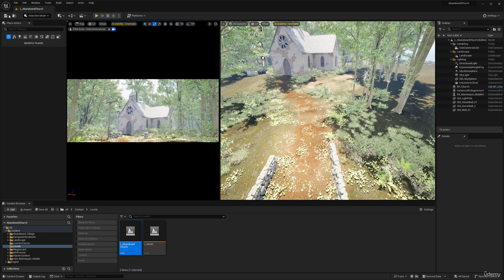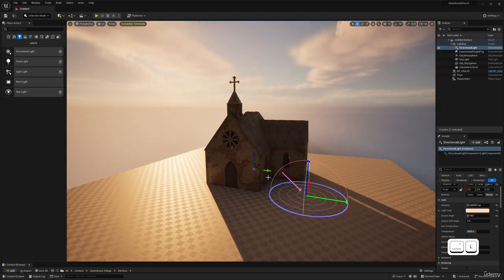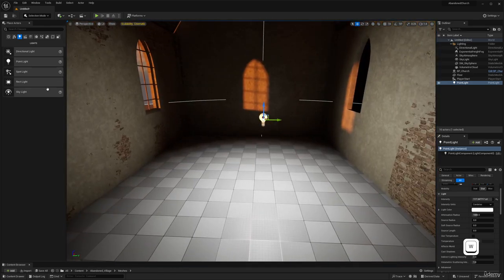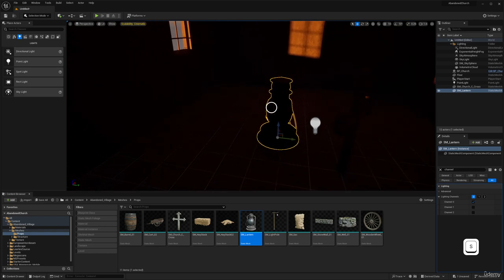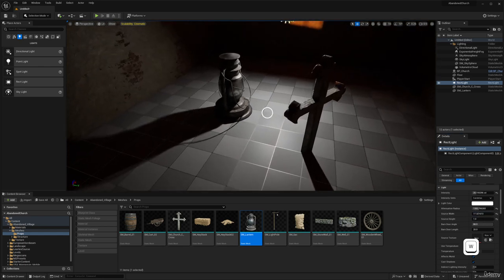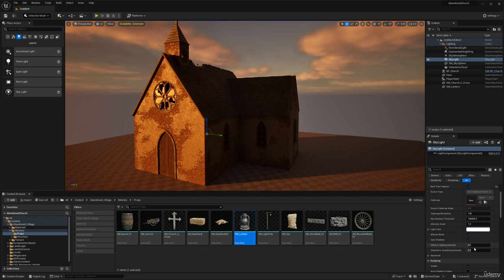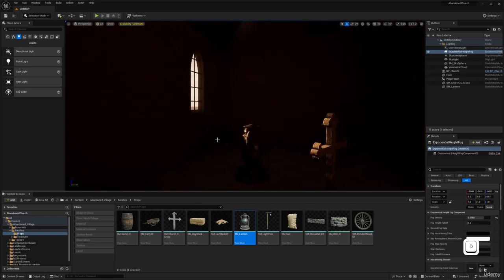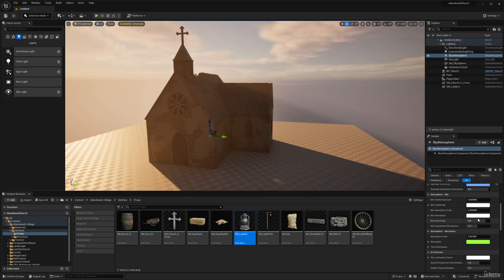14 Lighting Basics in Unreal Engine